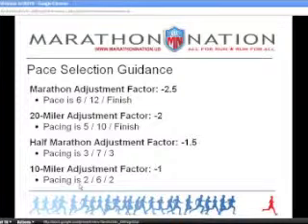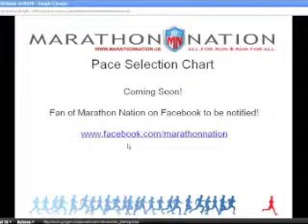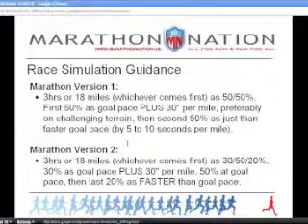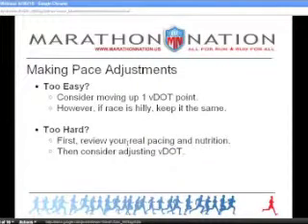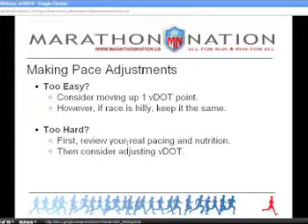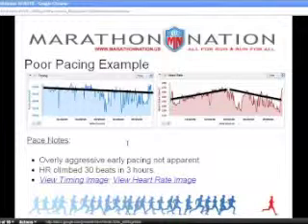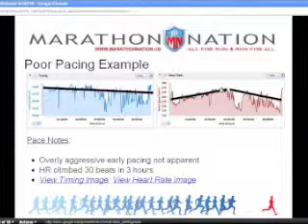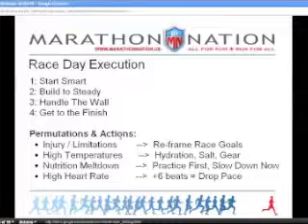Marathon Pacing Webinar_2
for this in-depth look at how to determine your proper marathon pacing. This is a six-part series on YouTube.

Additional information and free downloads can be found on the Marathon Nation